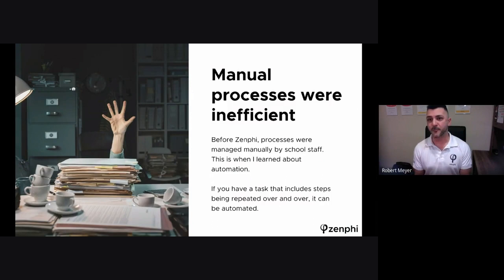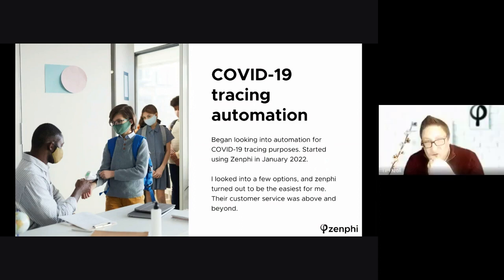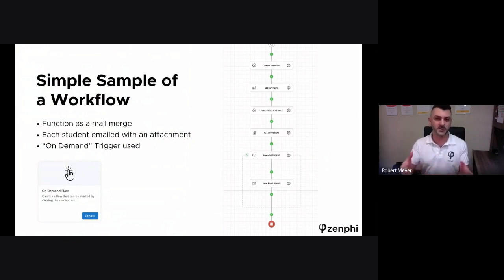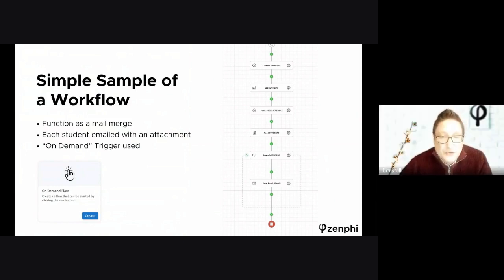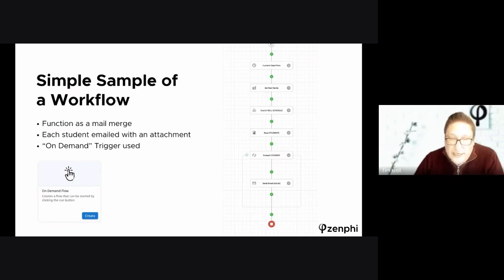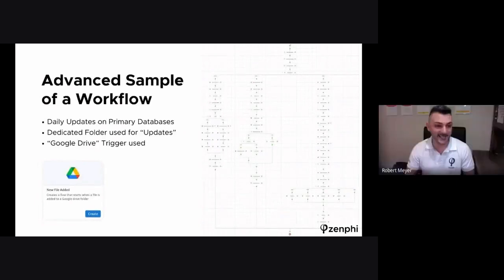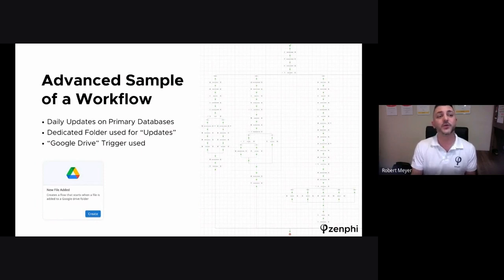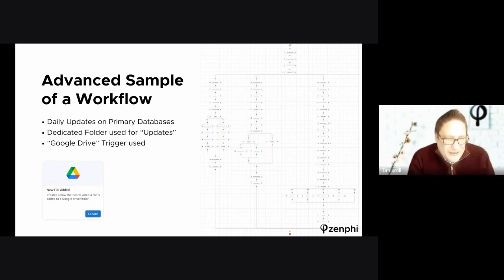A Math Teacher Introduces Process Automation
Zenphi integrates seemelessly with Gmail, Google Forms, Google Drive, Google Sheets, and many more.     You can also find built-in integrations with Jira, Salesforce, Typeform, Adobe, Adobe Sign, Smart Sheet, Send Mail, Twillio and more.